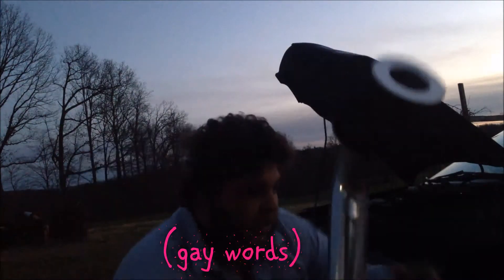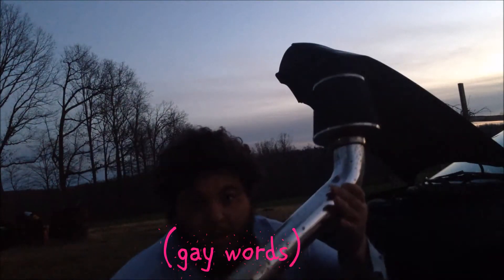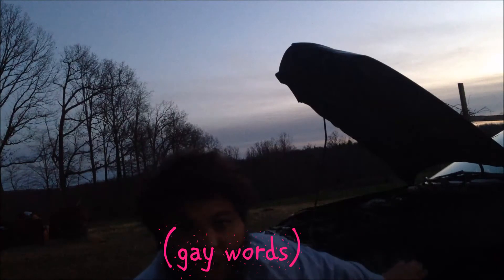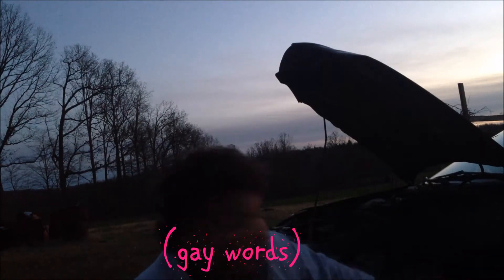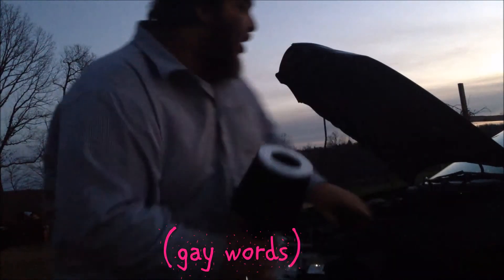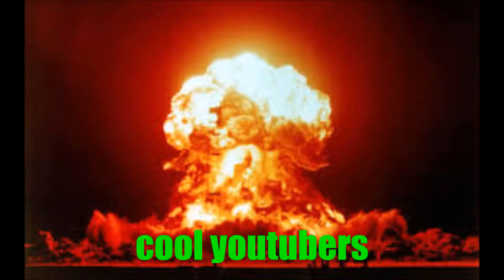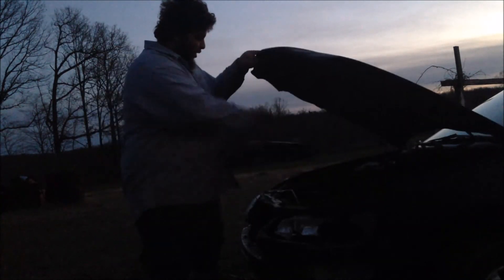Me vs every YouTuber ever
EXPERIMENT GLOWING 1000 DEGREE HOT KNIFE VS CHALLENGE. Experiment glowing thousand degree hot knife challenge also if you didn't notice shitty YouTubers have transitions that are ten seconds long cool Youtubers don't go past 3 seconds